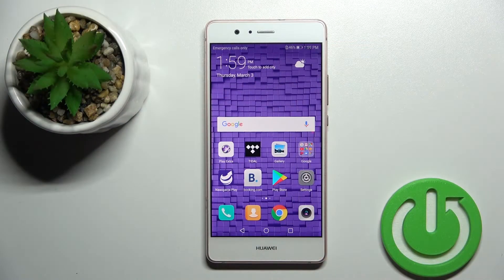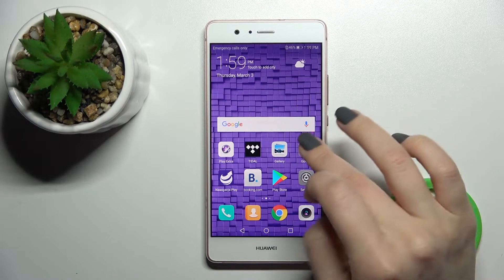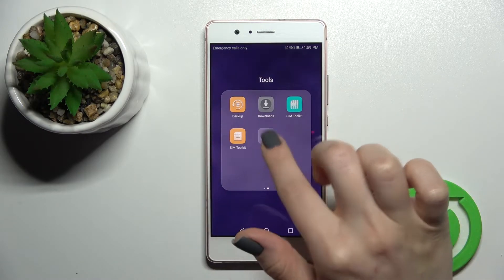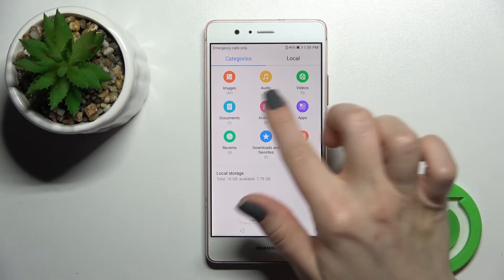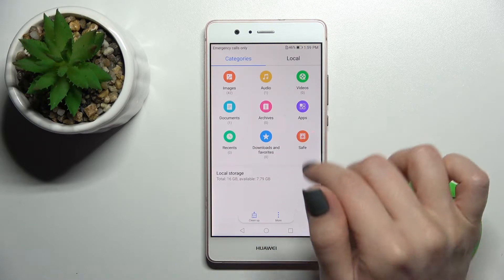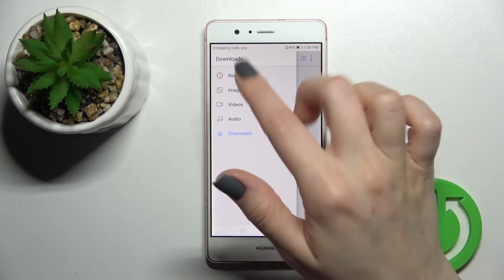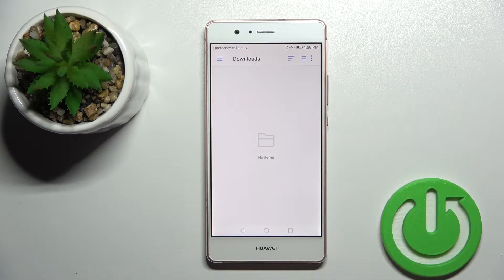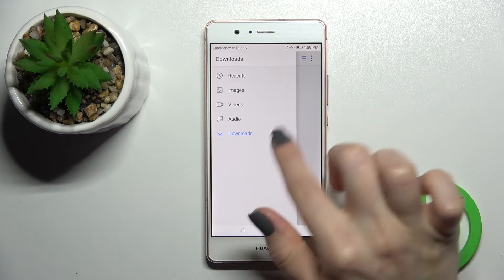Find My Downloaded Files - HUAWEI P9 Lite and Folder with Downloads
Don't stand aside, but check how to get access to the folder, which saves all of the downloaded docs, pictures and videos on your HUAWEI L31 P9 Lite gadget. One of our experts will teach you how to do it in a split second. We're very happy to see your comments below the video! Thank you for contacting us!

How to Locate Files in HUAWEI P9 Lite? How to Find Downloaded Files in HUAWEI P9 Lite? How to Get Access to the Downloaded Docs in HUAWEI P9 Lite? How to Change Downloaded Files Location on HUAWEI P9 Lite? How to Find Saved Files in HUAWEI L31 P9 Lite? Where Are Downloaded Files in HUAWEI L31 P9 Lite?